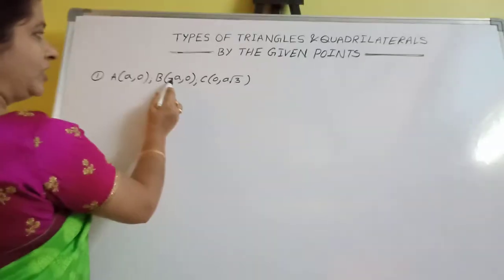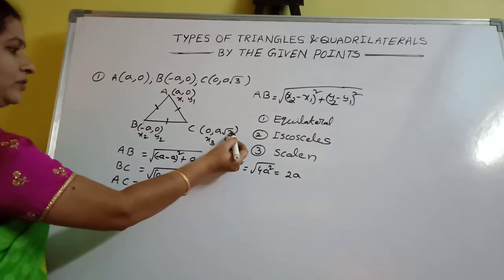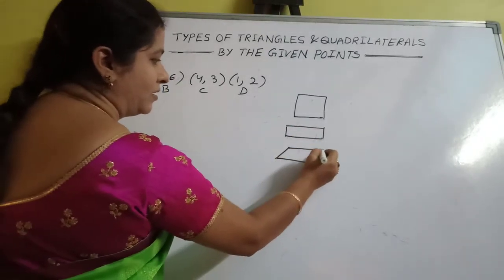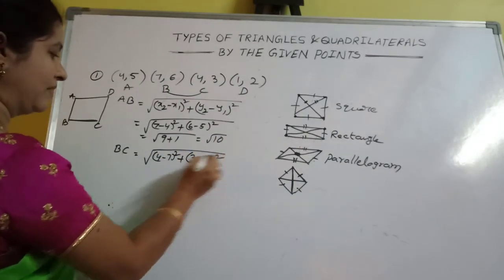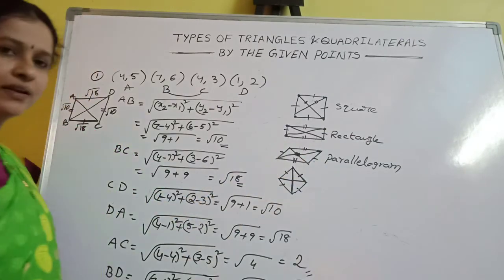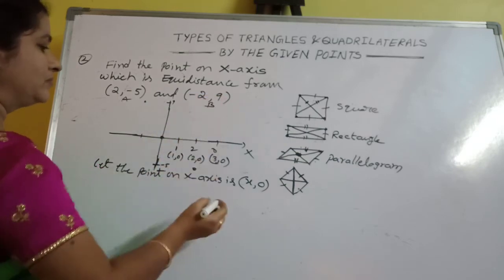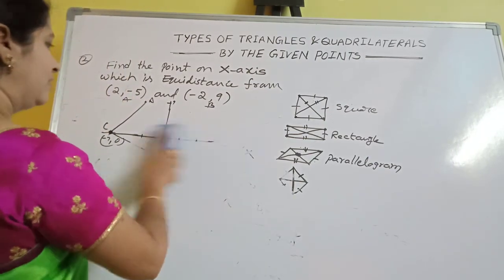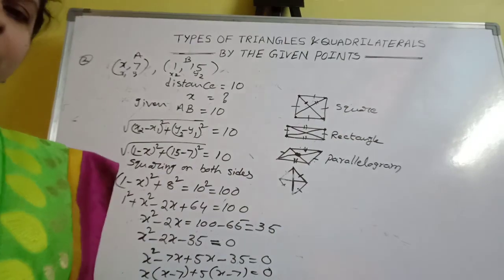Coordinate geometry 2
D V R N. VALLI MATHS TEACHER , BFMHS, SAMALKOT